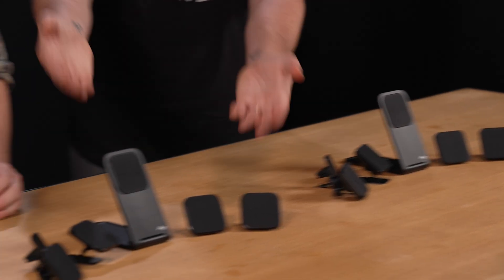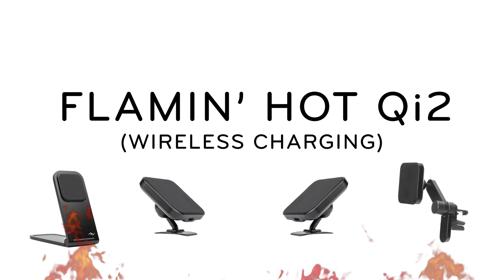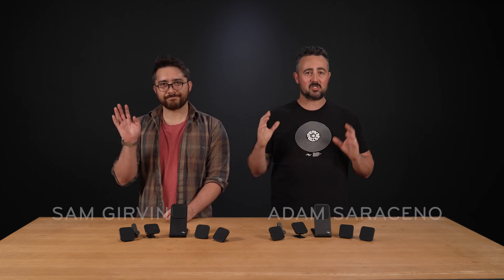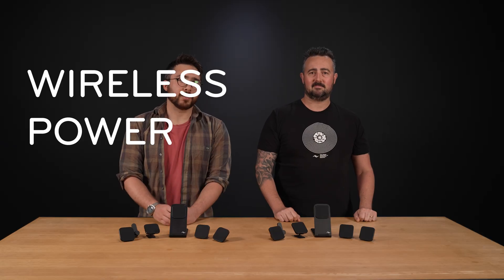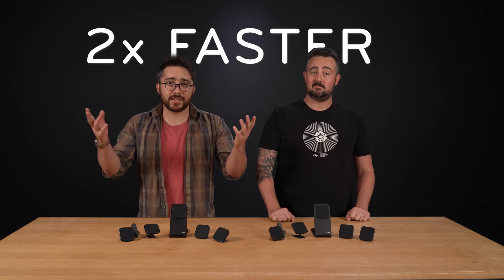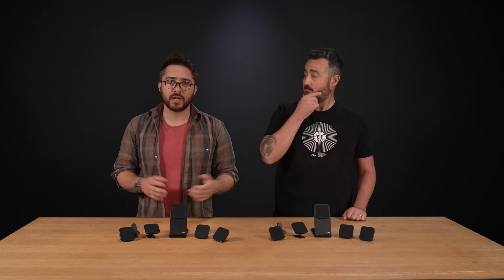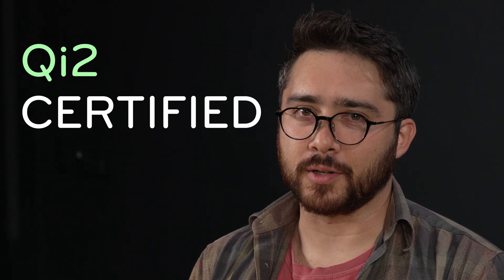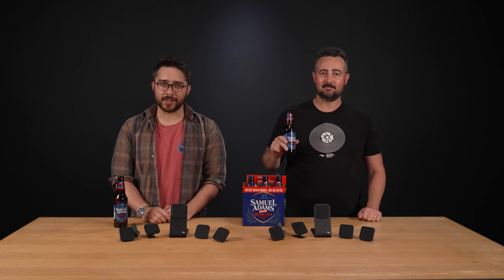All Peak Design Charging Products are now Qi2-Certified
Long, long ago (2008) in a land far, far away (New Jersey), a clever group of folks got together and created a multinational non-profit organization called the Wireless Power Consortium. Since then, they have worked tirelessly to standardize wireless charging systems across the industry, which has led to their latest charging standard: Qi2.

We recently became members of the illustrious WPC, and as of today, we sell all of our wireless charging products in a Qi2-certified version, meaning they use some of the most sophisticated charging technology out there. Hang out with Sam and Adam to learn what exactly this means (mostly from Sam) and why you should care.